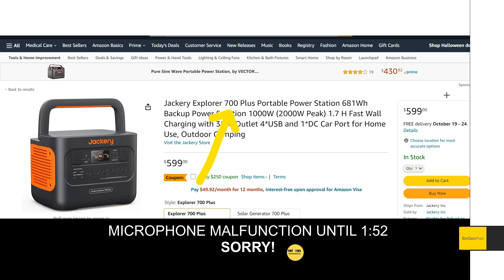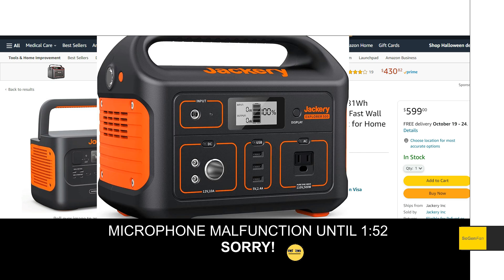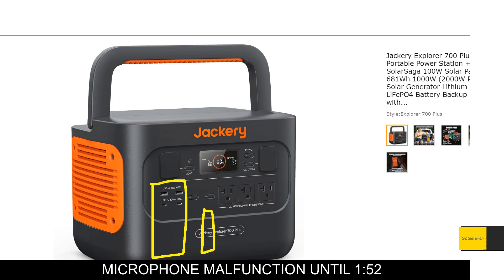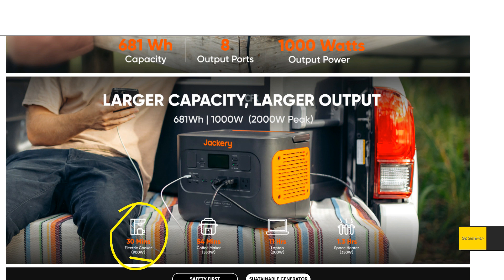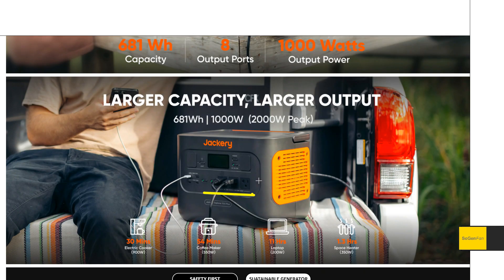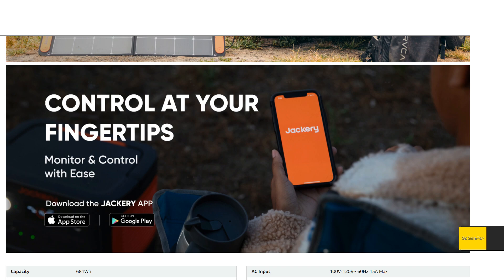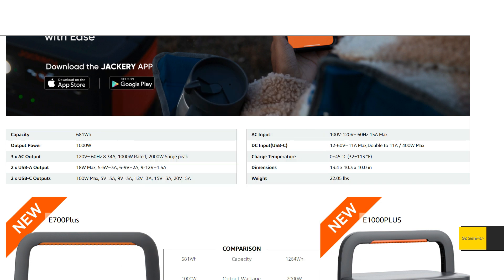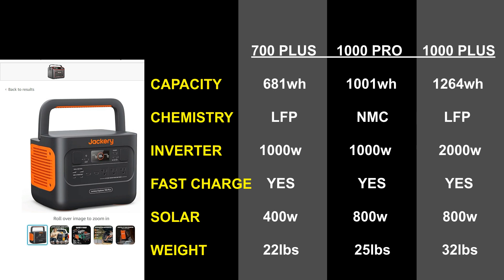Another NEW Jackery | Jackery 700 Plus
Another new LFP Jackery model, this time it's a small 681wh model with the same case and inverter from the 1000 Pro.

Jackery 700 Plus portable power station

If you also love portable power / solar power, and found this video helpful, please consider:

Jackery 700 Plus on Amazon